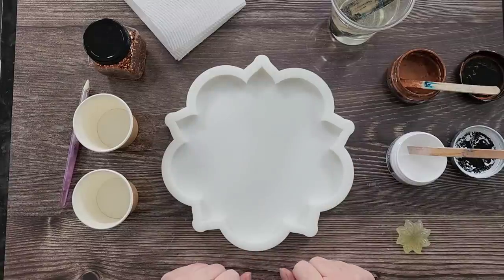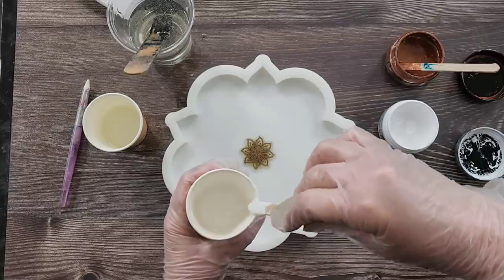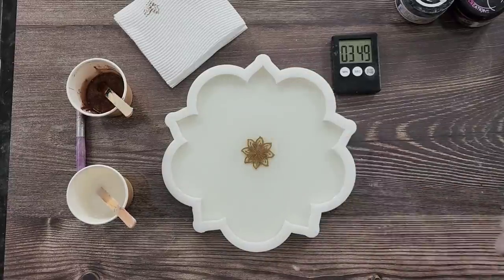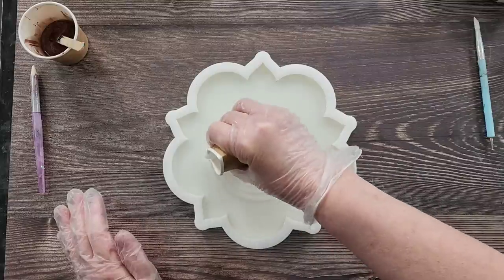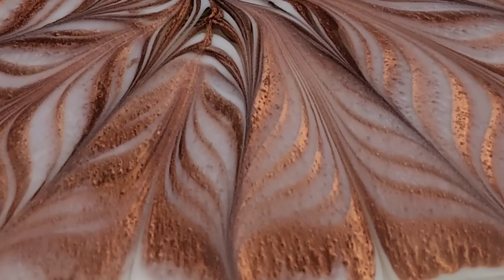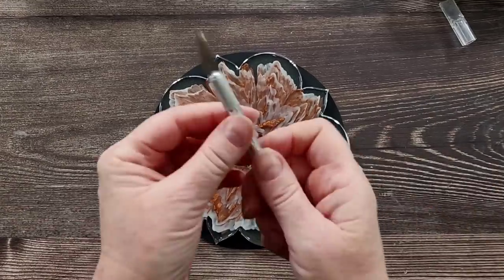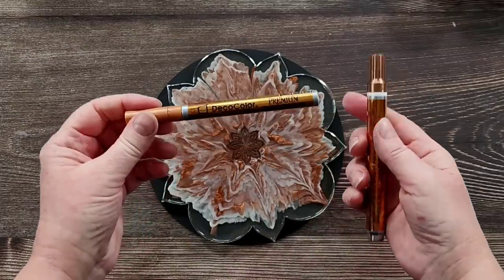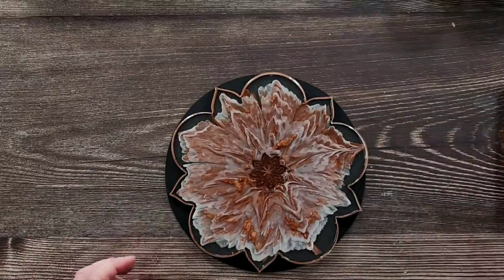#1602 Stunning Metallic Copper Resin 3D Bloom Tray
Here is the link to my ebay store:

Resin 3D Bloom
I used Promarine Table Top resin to make this gorgeous flower tray. Here is the link to the Poinsettia coaster mold I used

Here's a few products from Let's Resin:
1. 500 UV resin
2. Intense Chameleon Powder (blue/purple)
3. Heating Mat
4. Mushroom Resin Jar Mold
5. Intense Chameleon Powder(gold/green)
6. powders
7. molds
8. tools